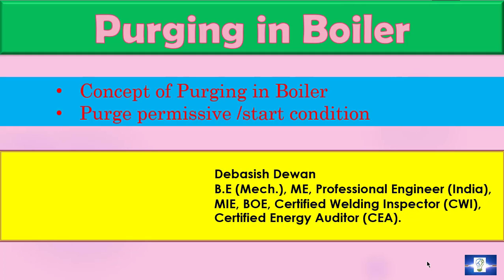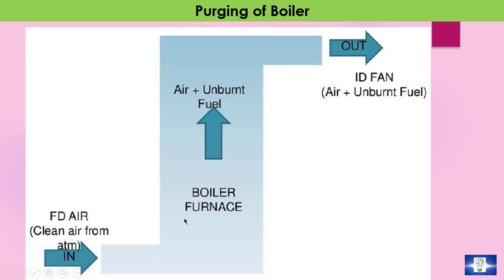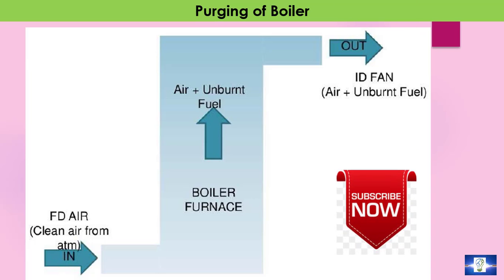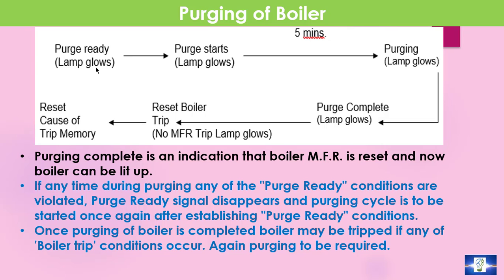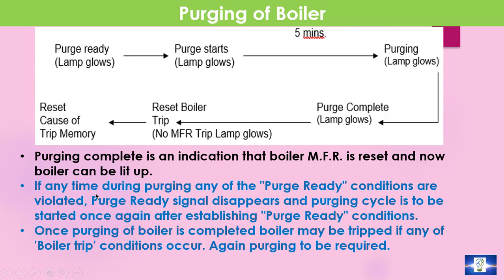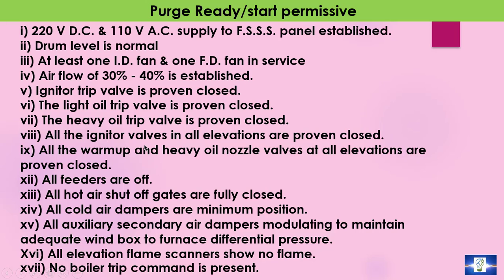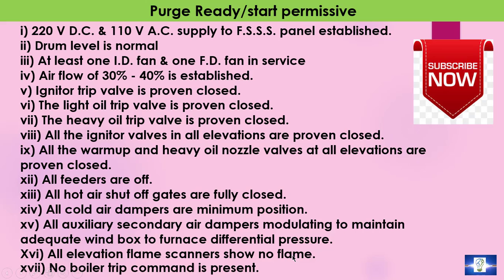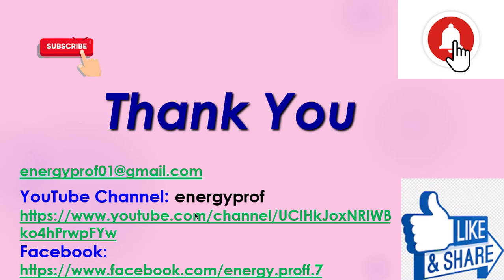Boiler Purging System || Protection in Thermal Power Plant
This tutorial clearly explains the requirement, significance, and permissive of Boiler Purge which is one of the initial steps of the boiler lit up. The slides are explained in a very simplified manner so as to be understood by a learner.
You can follow me on

This Channel "EnergyProf" is mainly related to Thermal Power Plant and is one for education purposes only.
My name is Debasish Dewan and have more than 17 years of experience in thermal power plant and the main motto is to share my experience with each & every individual.
For this, I am preparing to provide a series of lectures on the various topic regarding thermal power in which theoretical, practical, mathematical, and energy efficiency concepts are included.
My main target is the existing Thermal Power Sector Professionals, the Diploma, B. Tech., M. Tech. Student etc. and who are preparing for GATE Examination, Boiler Operation Engineer (BOE), Boiler Attendant Examination, etc.